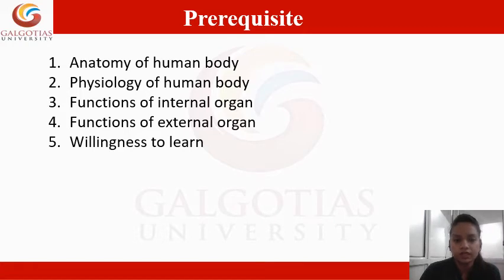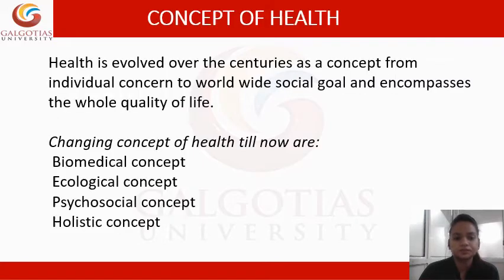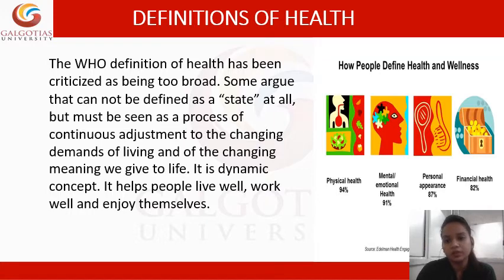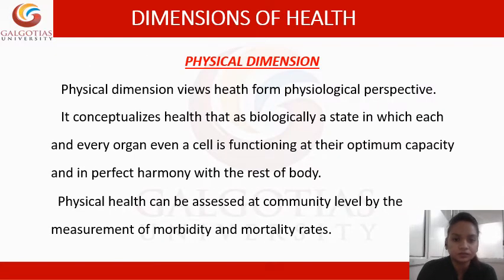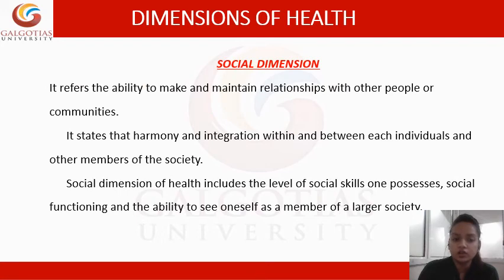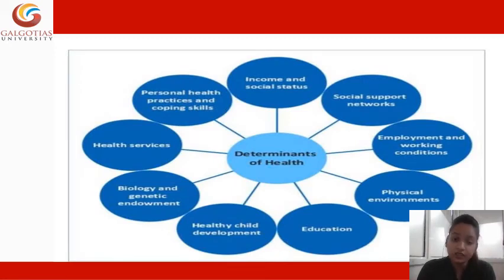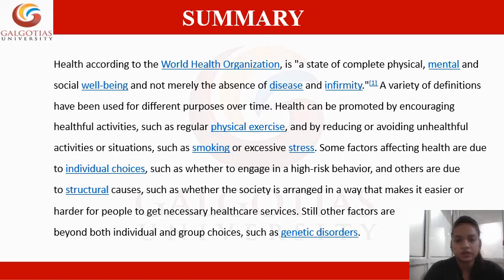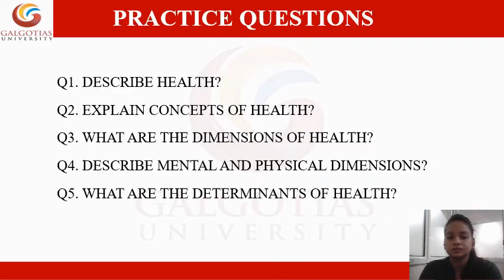BSCN1003, Nursing Foundation: Concept of Health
Concept of Health